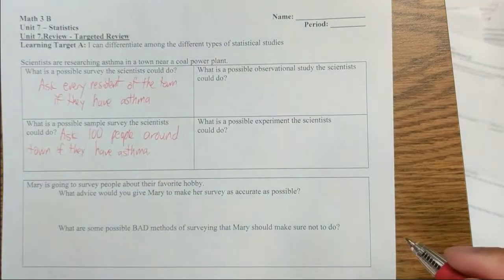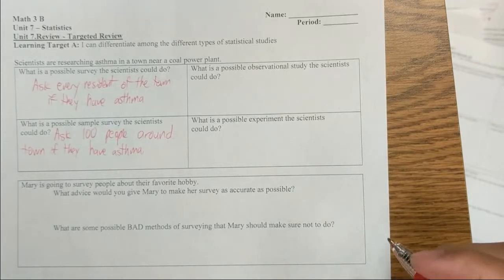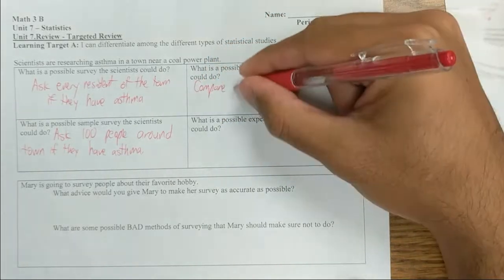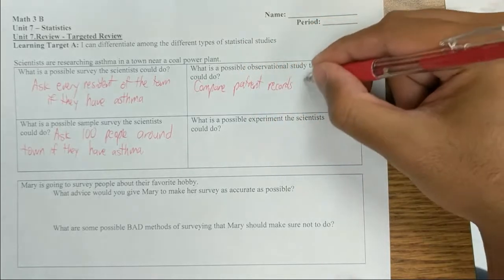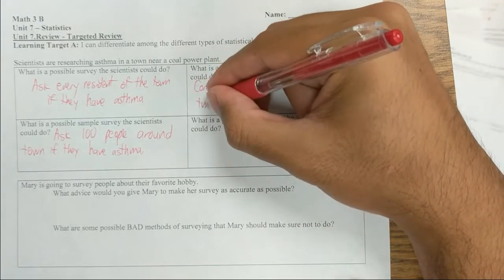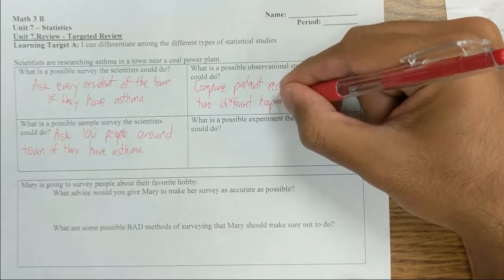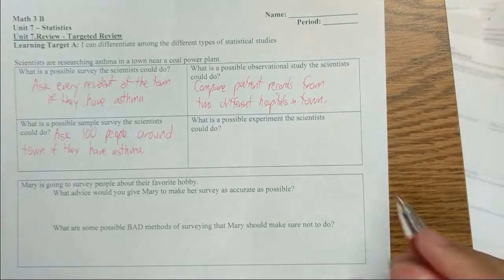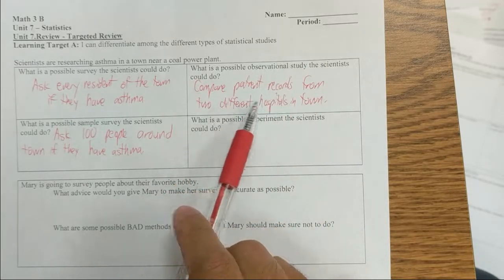Math 3 - Unit 7 Learning Target DD